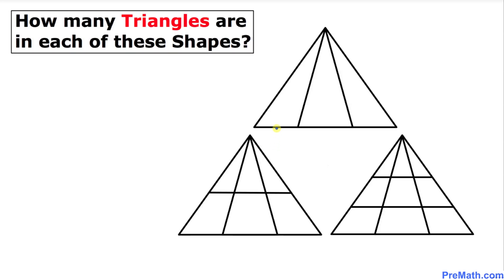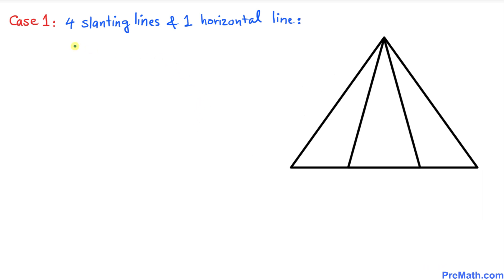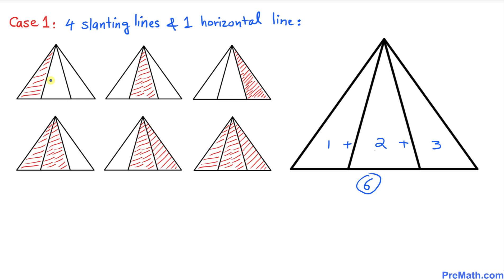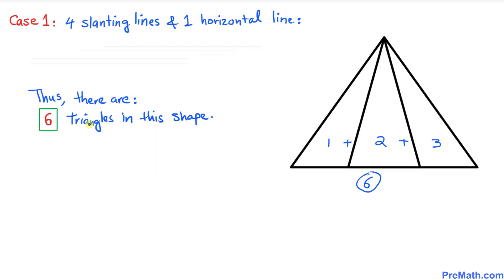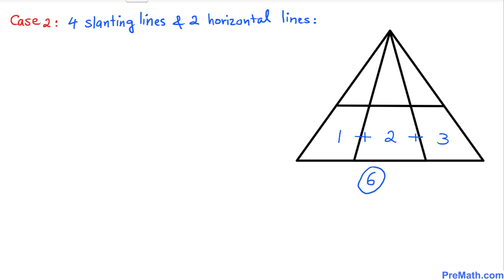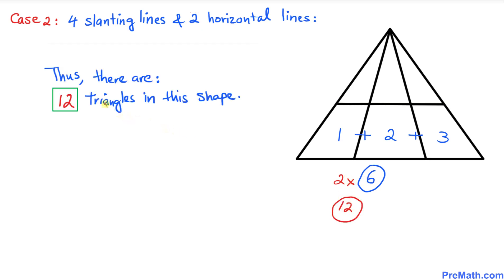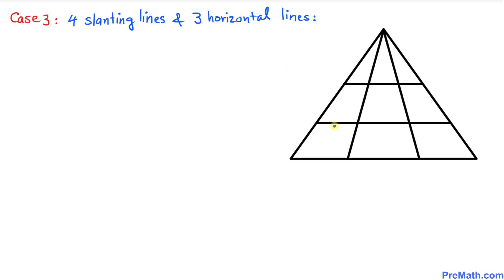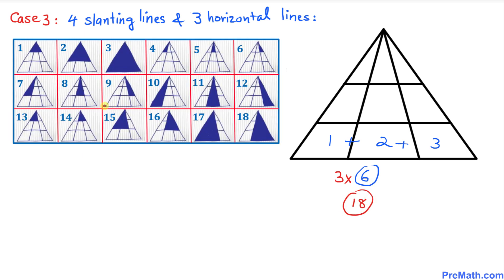Can You Determine How Many Triangles are in Each Shape? | Step-by-Step Explanation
Learn how to determine how many triangles are located within each triangular shape. Quick and easy tutorial by PreMath.com